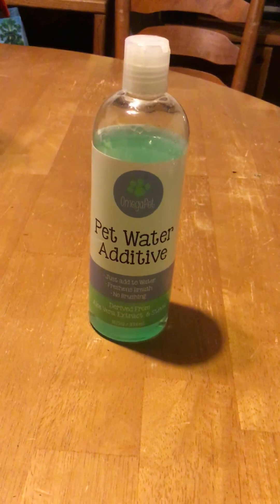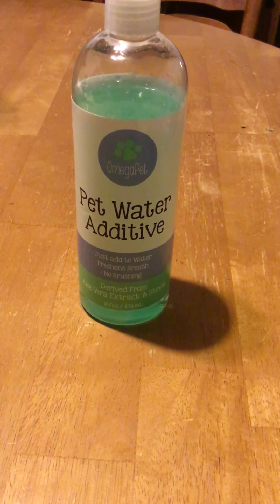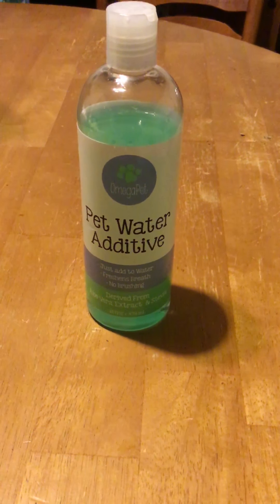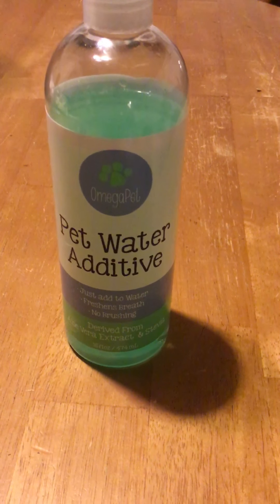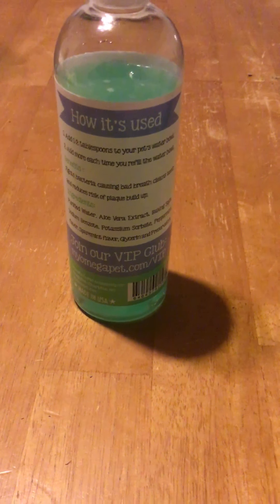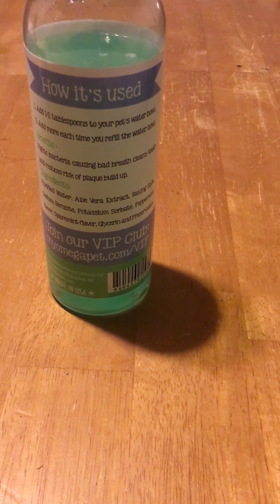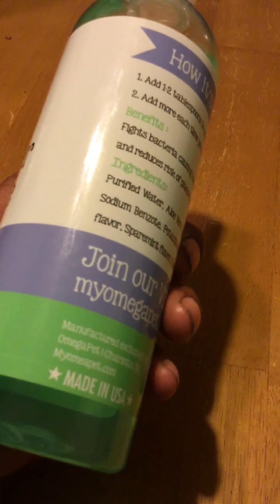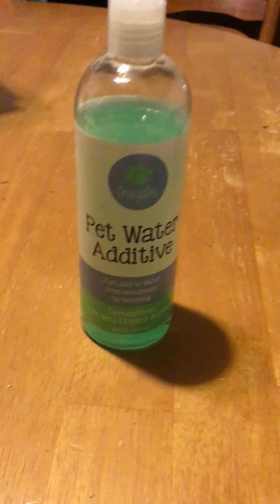Pet Water Additive by OmegaPet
Here is a brief video describing an awesome product that helps fight bacteria that causes bad breath in dogs and also cleans teeth. I found this product to be very useful, especially since I have never really found a product that has solved my problem of my dog's bad breath.

Read my full review of this product as well as other great products @

***I HAVE RECEIVED THIS PRODUCT FOR FREE IN EXCHANGE FOR MY HONEST AND UNBIASED REVIEW